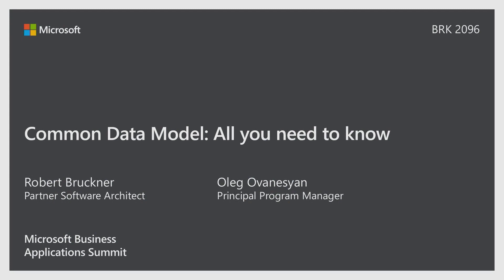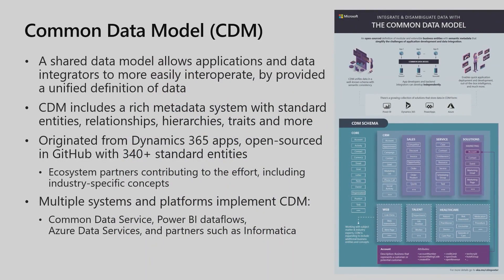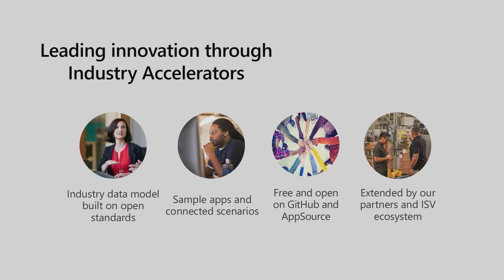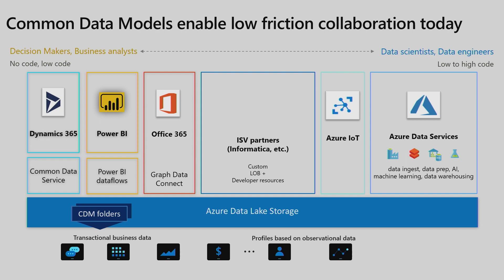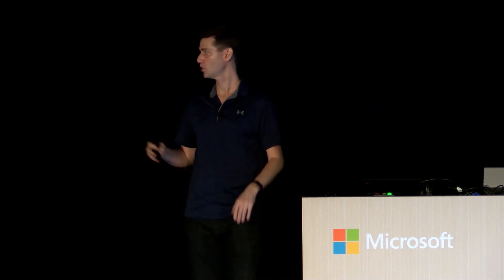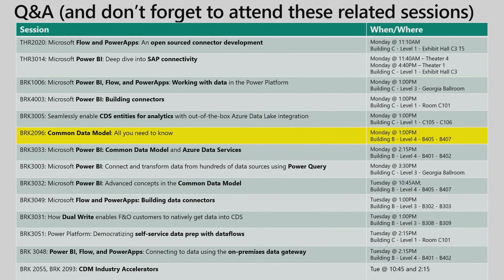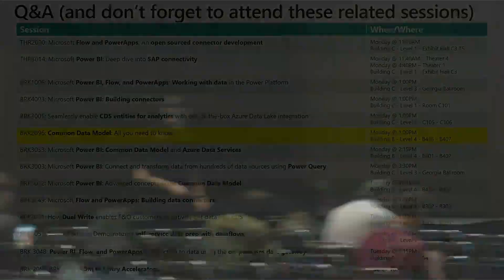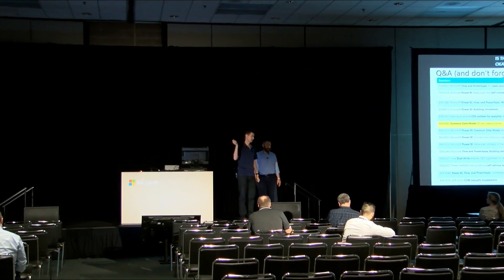Common Data Model: All you need to know - BRK2096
The Common Data Model (CDM) is the shared data language used by business and analytics applications to provide semantic consistency and facilitate interoperability. It is an open-sourced metadata system that includes standard entities representing commonly used concepts and activities across a variety of business and application domains. CDM provides unified data and semantics over areas including sales, service, healthcare, higher education, and more, and can be easily customized. CDM is bringing the same semantic consistency to Azure Data Lake Storage Gen2 with CDM folders, allowing organizations to leverage AI and ML at a scale not previously possible. This session provides an introduction to the Common Data Model and its benefits, and describes the value to partners and customers alike.